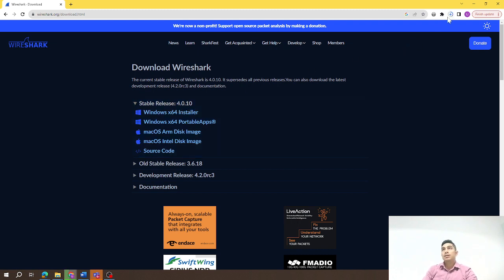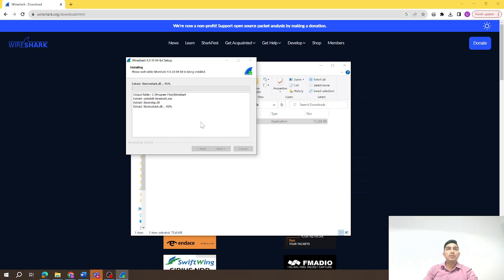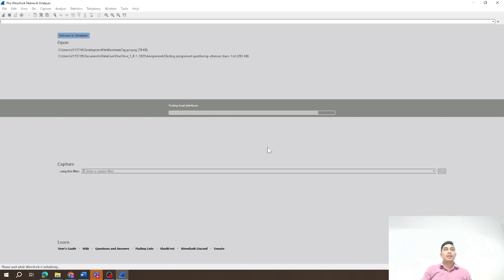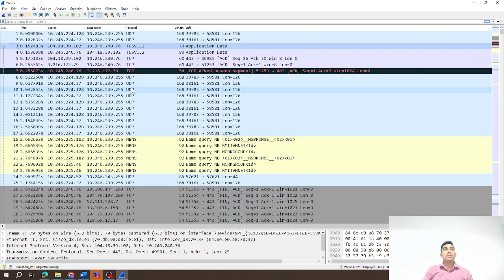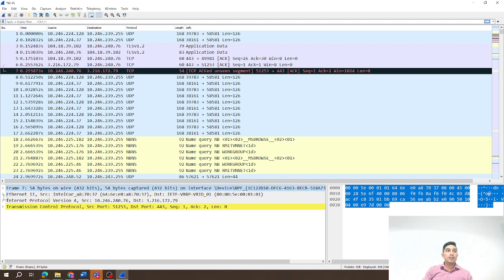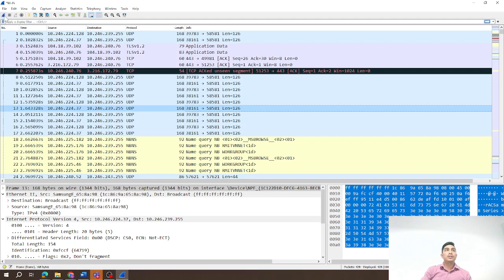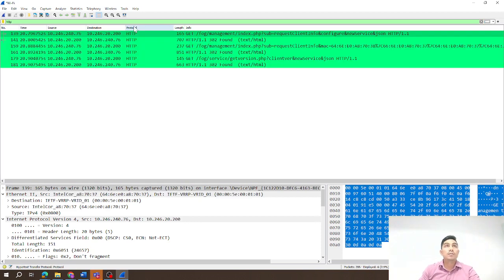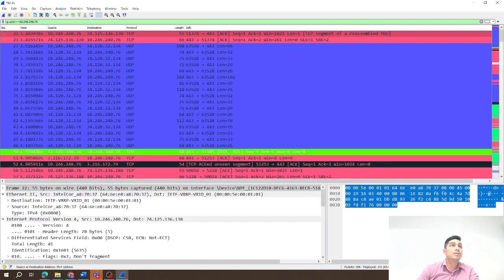Wireshark Installation on Windows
This video is on Wireshark installation on Windows machine. It also briefly introduces some of the basic features available on Wireshark.